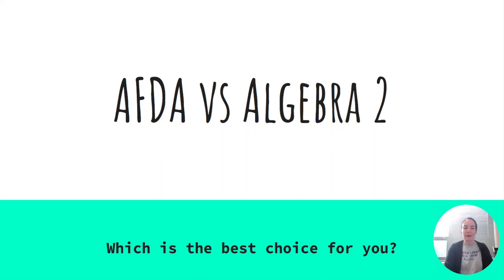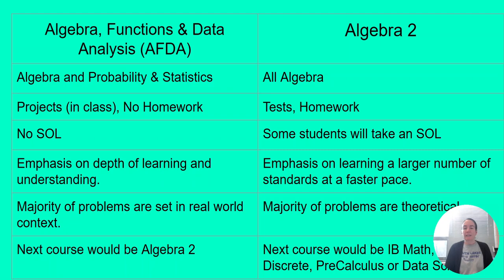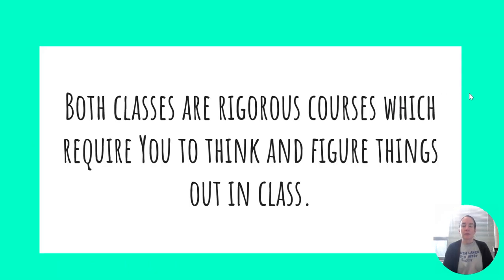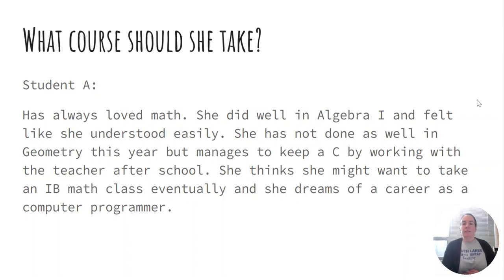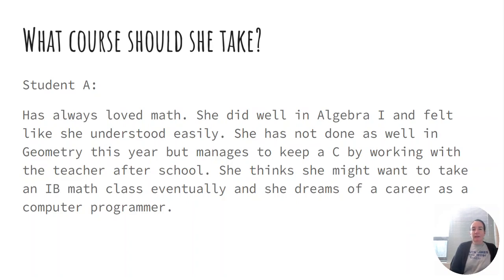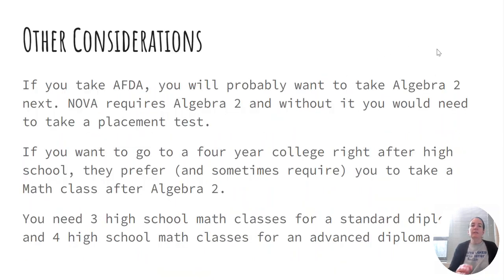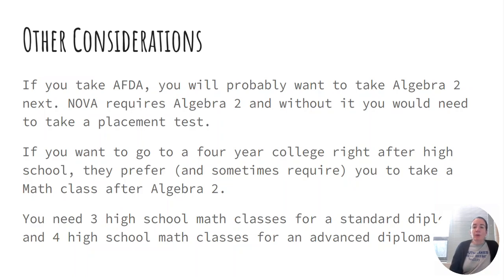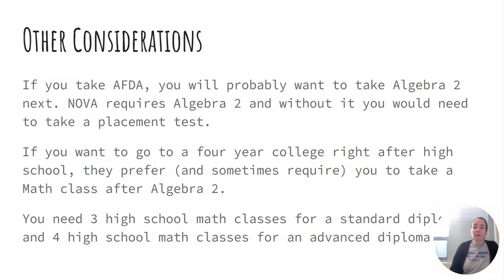AFDA vs Algebra 2, Math